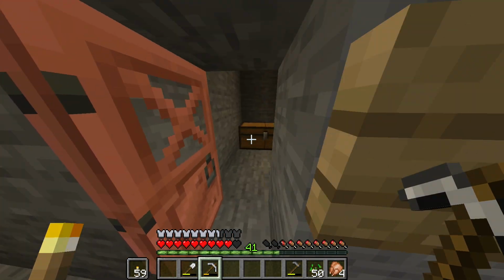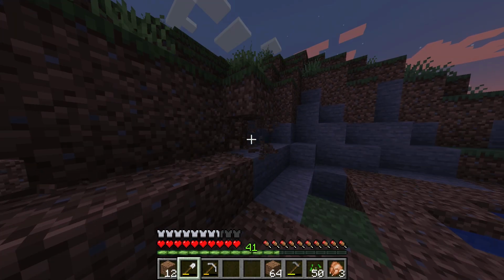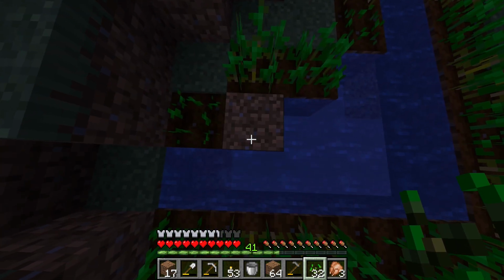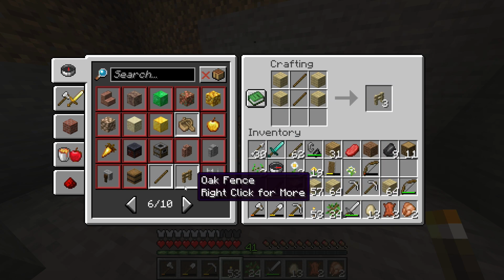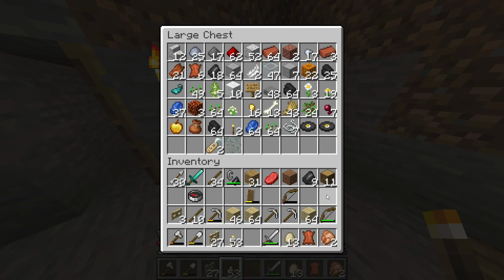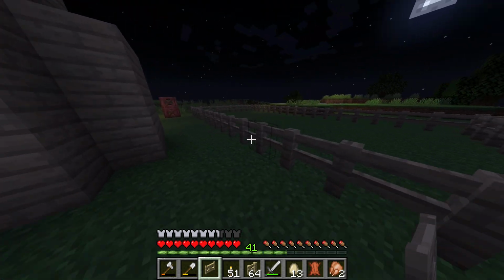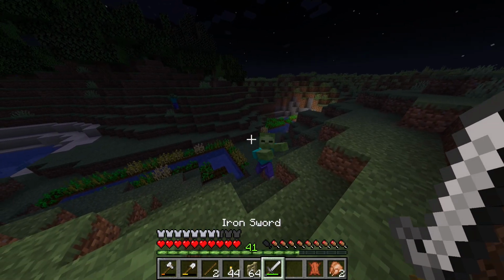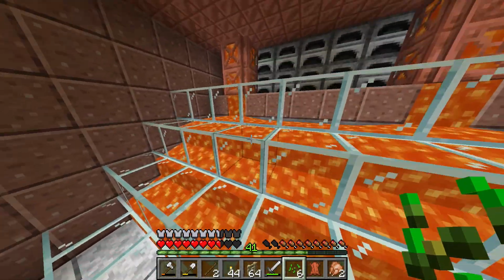Let's Play Minecraft part 18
please leave constructive criticism in the comments, no self promoting. thank you.❤